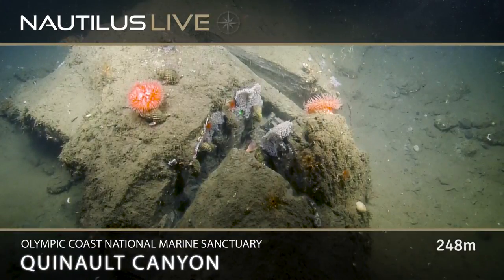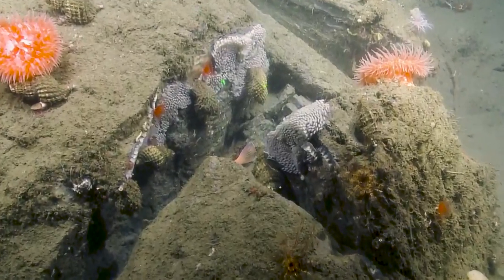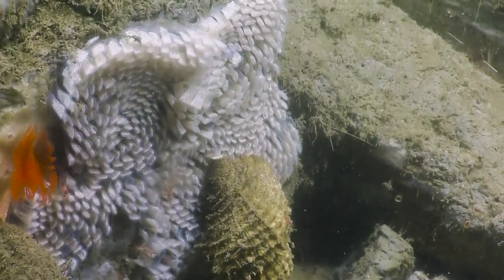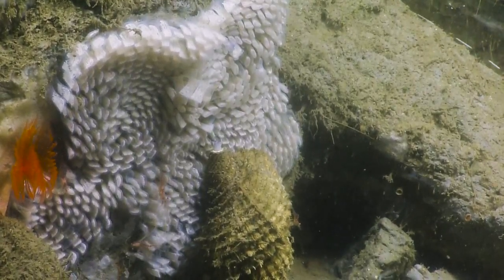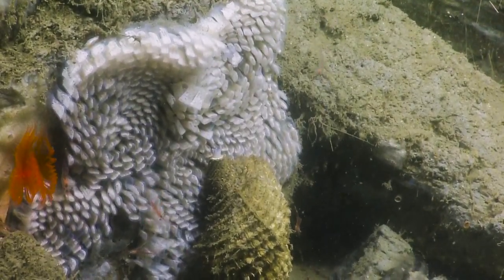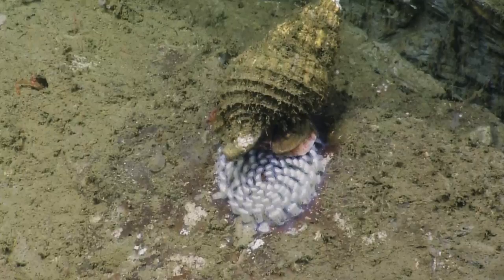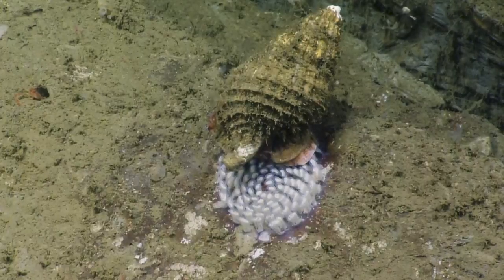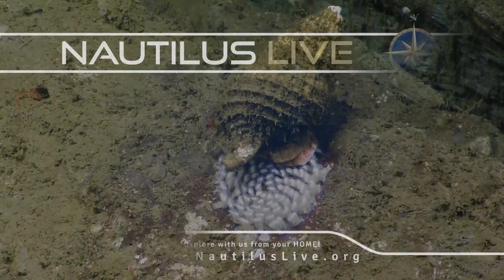Whorls of Oregon Triton Snail Eggs | Nautilus Live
Whorls of bright white bits coat crevices of rock outcroppings. The source? Oregon triton (Fusitriton oregonensis) snails churning out hundreds of tiny eggs. The Nautilus team spotted this spiraling snail factory at 248m depth in Quinault Canyon, NOAA Olympic Coast National Marine Sanctuary.